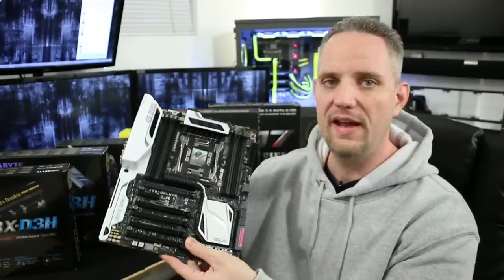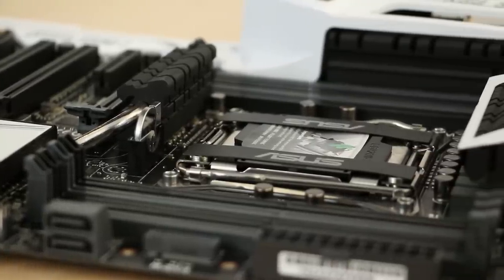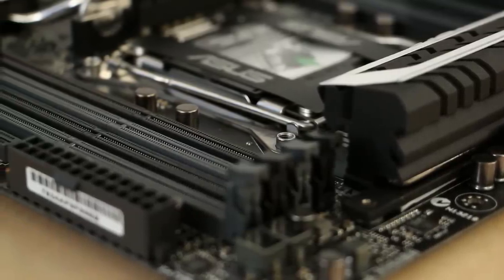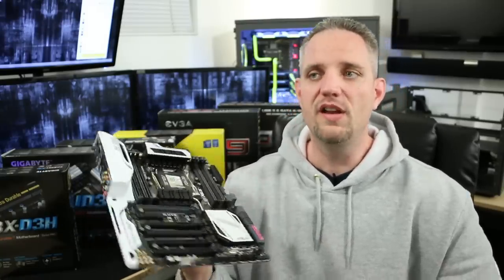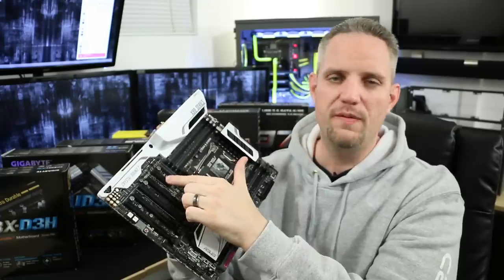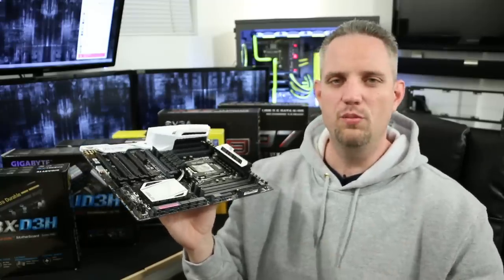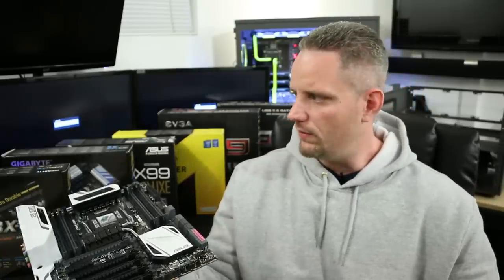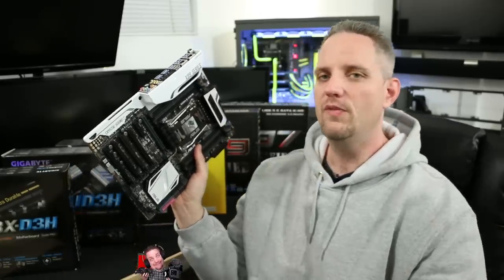Beginners Guide to Motherboards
There are a LOT of specs when it comes to Motherboards and often this can lead to confusion when it comes to picking the right Motherboard. Hopefully this video will help.

About JayzTwoCents